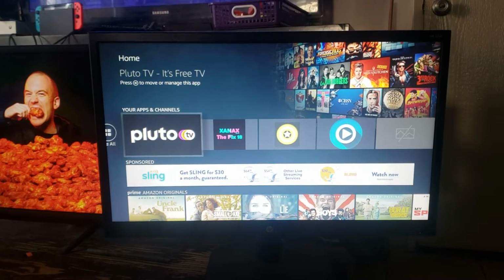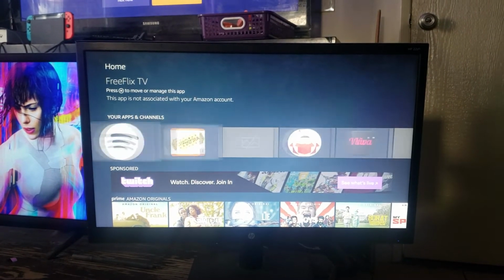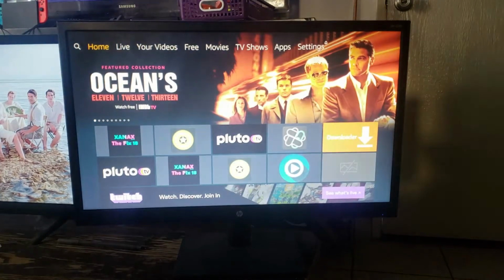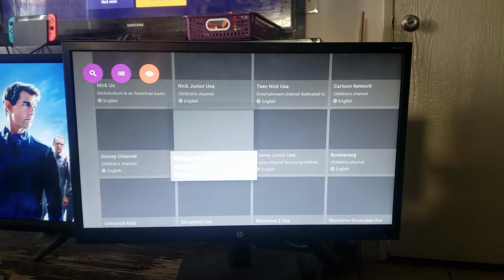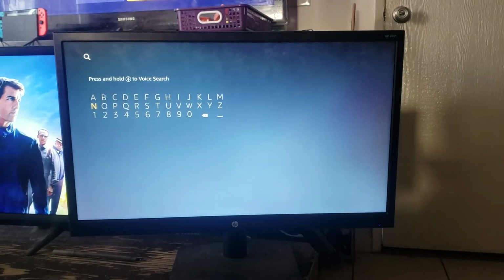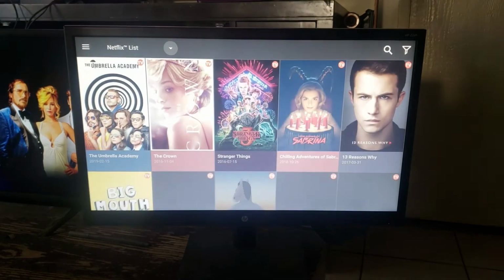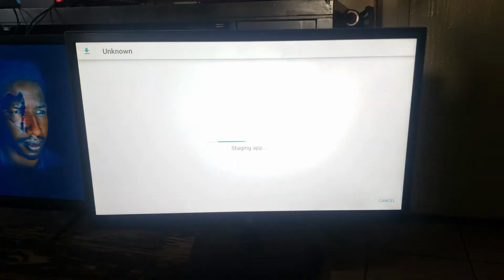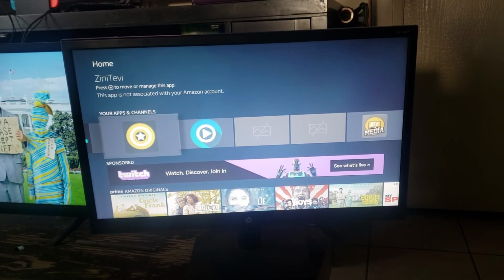A & M December Tutorial